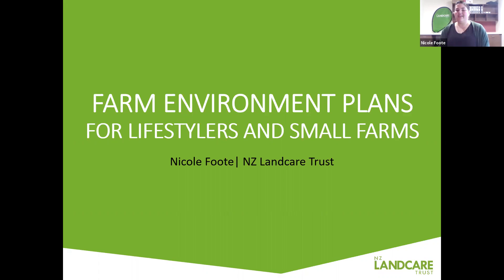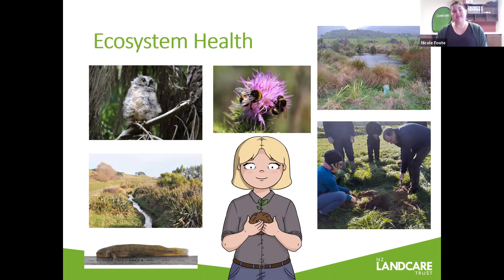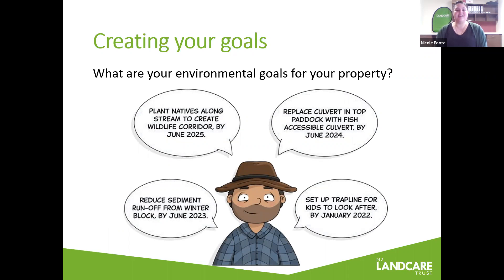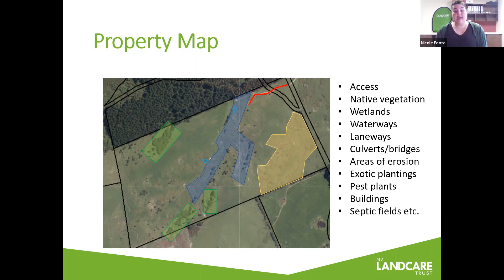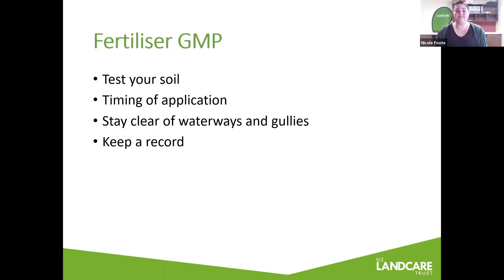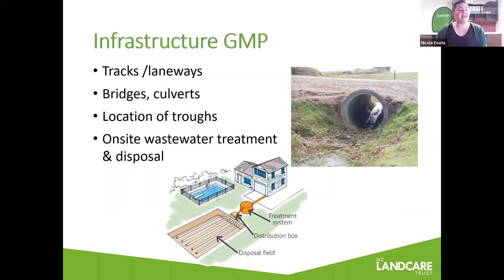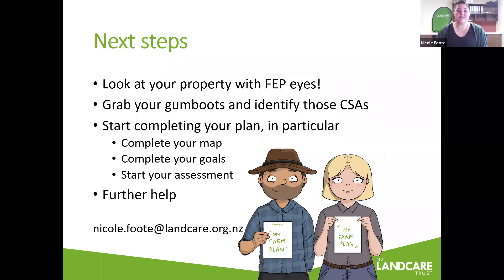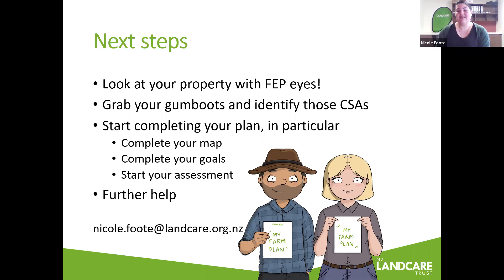Lifestyle farm environmental plans, Otago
This national webinar series is focused on helping lifestyle block and small holders to create a farm environmental plan for their property.

This webinar is for those who are not required to implement an FEP but are wanting to step up to the water quality challenge. We will introduce you to environment planning on a smaller scale and walk you through a process to identify on-farm environmental risks and the actions to manage those risks.

Host: Nicole Foote, NZLT Otago Regional Coordinator